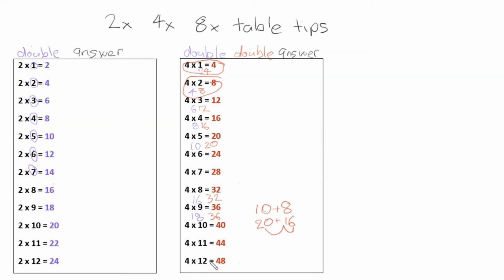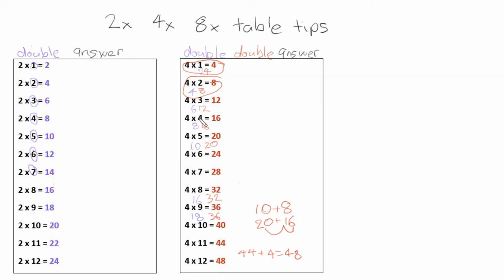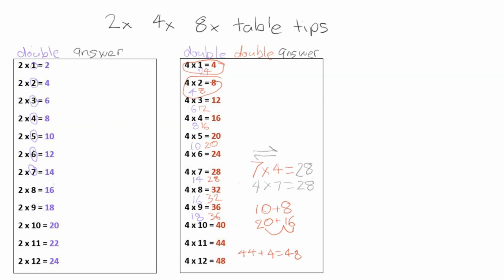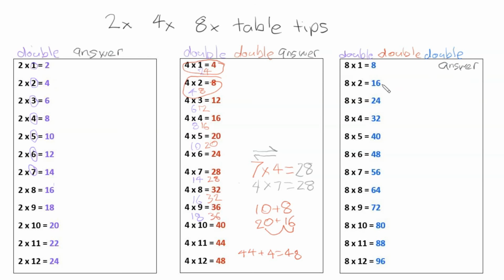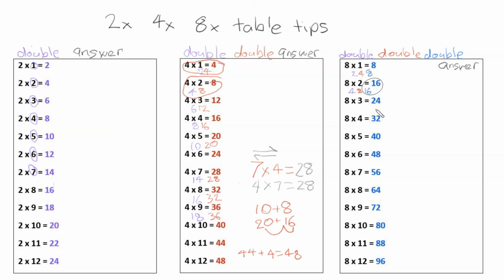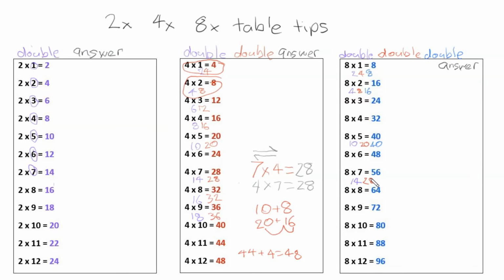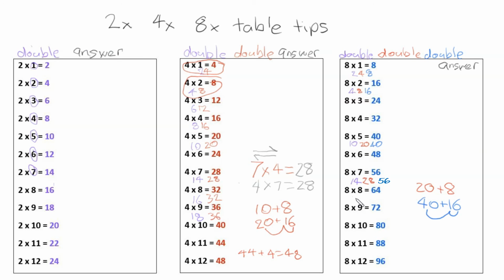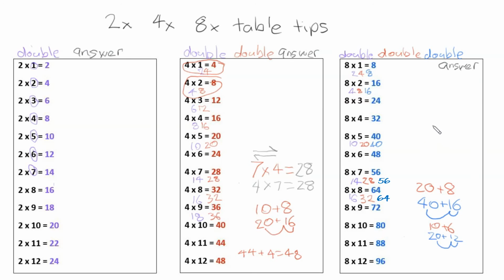2x 4x 8x Table Tips (Don't Memorize) - Part 2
This part 2 video will give you a strategy to double numbers in the four times and eight times tables. '2x 4x 8x Table Tips (Don't Memorize) - Part 1', has strategies for the two and four times tables. The trick shown in these videos means you don't have to memorise! Don't worry if you don't know how to double very well, the video gives you some tips for doing this with larger two digit numbers. Like always though, the more you do it, the better you get. Keep watching this video, so you can practice.

Timestamps:

00:00 4x 8x Table Tips (Don't Memorize) - Part 2
00:24 Multiply 4 by 12
01:00 Multiply 7 by 4
01:20 Commutative property
01:54 Flip and use double double
02:33 8x table trick - Double double double
04:38 6x table rhymes
05:17 Double two digit number 28
07:01 Double two digit number 16
07:53 Multiply 8 by 10 - add zero, 11 x 8, and 11 x 12
08:30 Recap